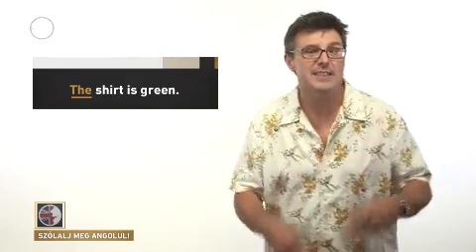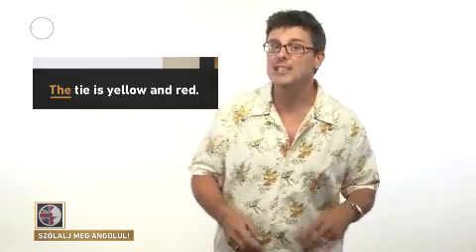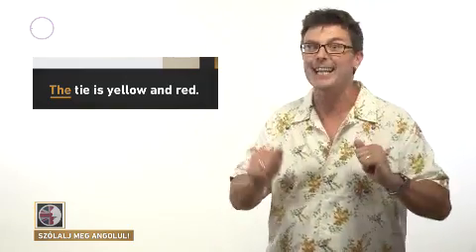Let's speak English! – #208 | M5 channel, 2017-07-05